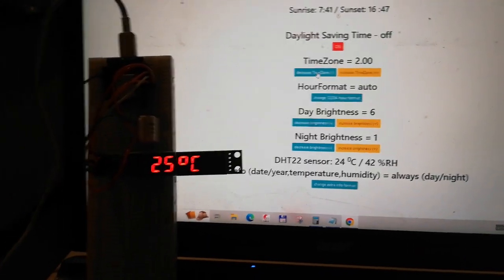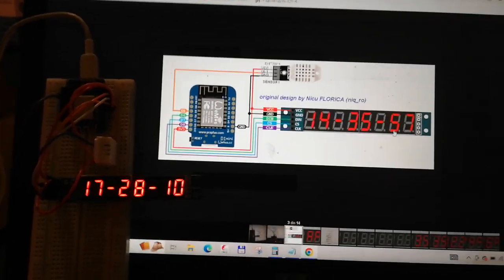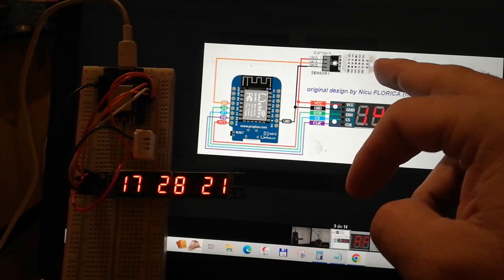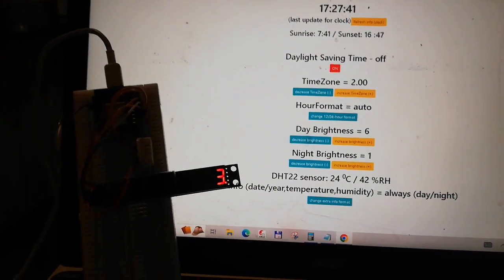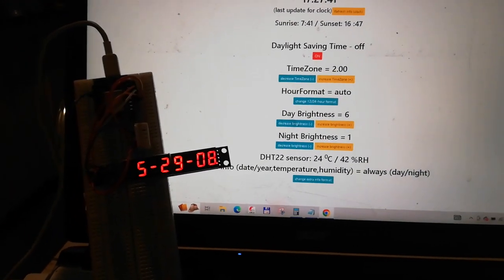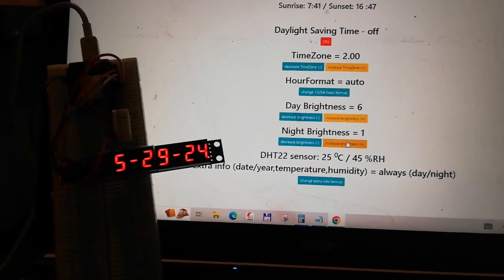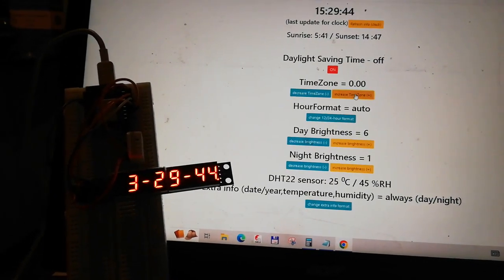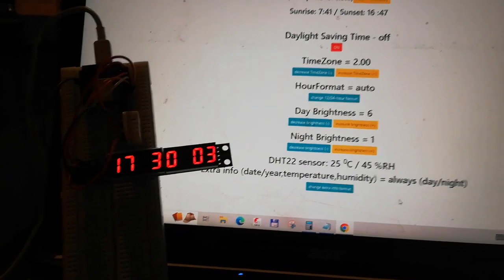NTP clock with webcontrol on MAX7219 7-segment led display (2)